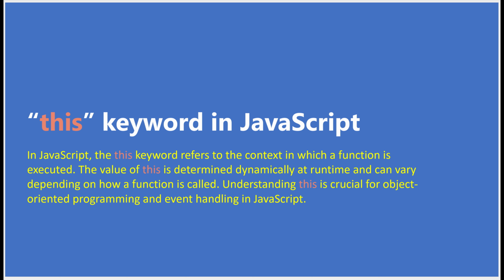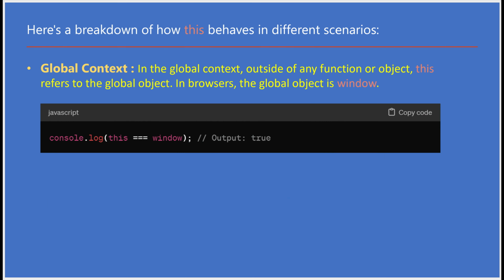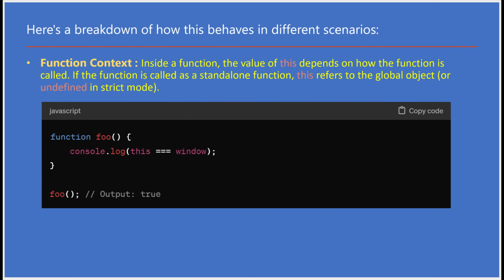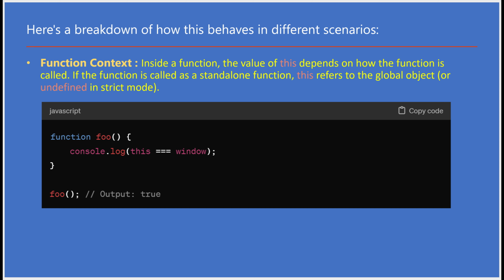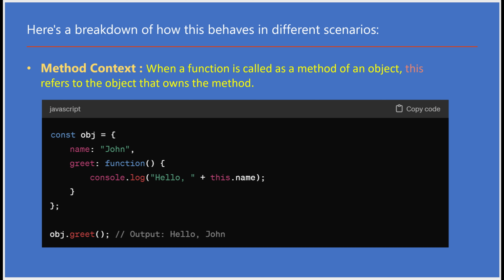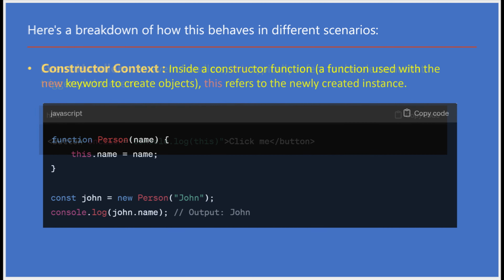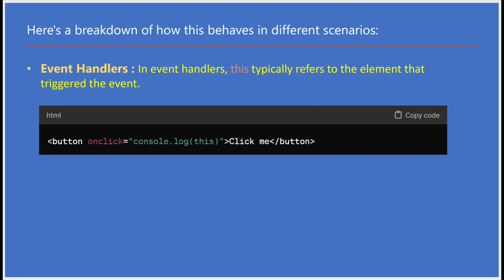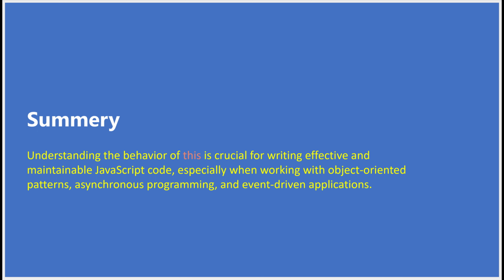this Keyword in JavaScript - #7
In JavaScript, the this keyword refers to the context in which a function is executed. The value of this is determined dynamically at runtime and can vary depending on how a function is called. Understanding this is crucial for object-oriented programming and event handling in JavaScript. Here's a breakdown of how this behaves in different scenarios:

Global Context:
In the global context, outside of any function or object, this refers to the global object. In browsers, the global object is window.

Example:
console.log(this === window); // Output: true
Function Context:
Inside a function, the value of this depends on how the function is called. If the function is called as a standalone function, this refers to the global object (or undefined in strict mode).

Example:
function foo() {
    console.log(this === window);

foo(); // Output: true
Method Context:
When a function is called as a method of an object, this refers to the object that owns the method.

Example:
const obj = {
    name: "John",
    greet: function() {
        console.log("Hello, " + this.name);

obj.greet(); // Output: Hello, John
Constructor Context:
Inside a constructor function (a function used with the new keyword to create objects), this refers to the newly created instance.

Example:
function Person(name) {
    this.name = name;

const john = new Person("John");
console.log(john.name); // Output: John
Event Handlers:
In event handlers, this typically refers to the element that triggered the event.

html:
button onclick="console.log(this)"Click me/button
Explicit Binding:
You can explicitly set the value of this using methods like call(), apply(), or bind().

Example:
function greet() {
    console.log("Hello, " + this.name);

const obj1 = { name: "Alice" };
const obj2 = { name: "Bob" };

greet.call(obj1); // Output: Hello, Alice
greet.apply(obj2); // Output: Hello, Bob

const boundFunction = greet.bind(obj1);
boundFunction(); // Output: Hello, Alice
Understanding the behavior of this is crucial for writing effective and maintainable JavaScript code, especially when working with object-oriented patterns, asynchronous programming, and event-driven applications.

Chapter :
00:00 Introduction
00:32 Global Context
00:47 Function Context
01:06 Method Context
01:19 Constructor Context
01:37 Event Handlers
01:49 Explicit Binding
02:04 Summery